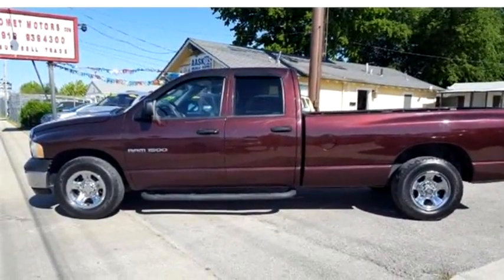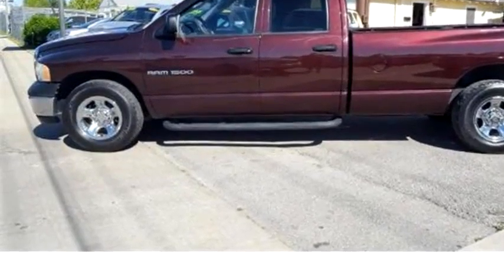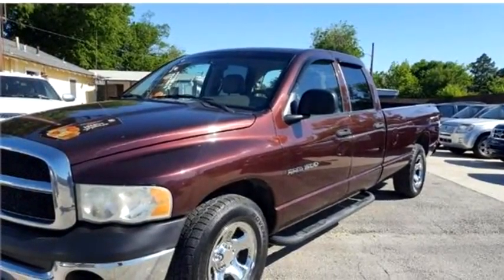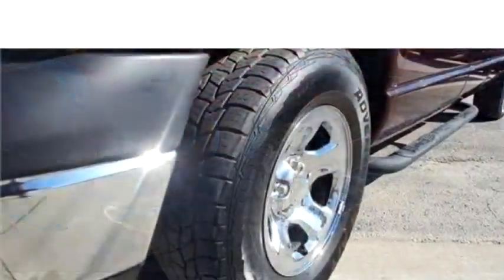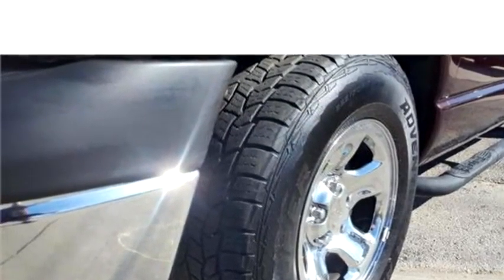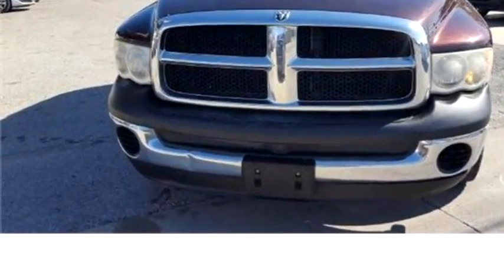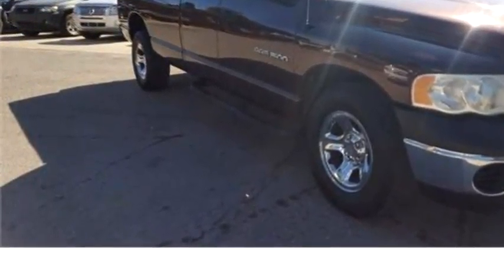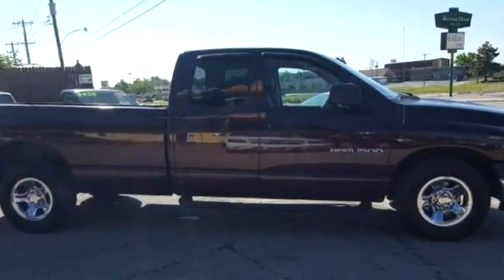2004 Dodge Ram 1500 $7995 918-838-4300 by Comet Motors